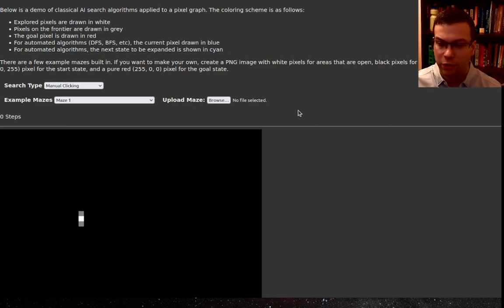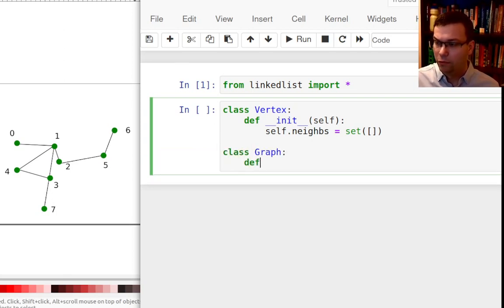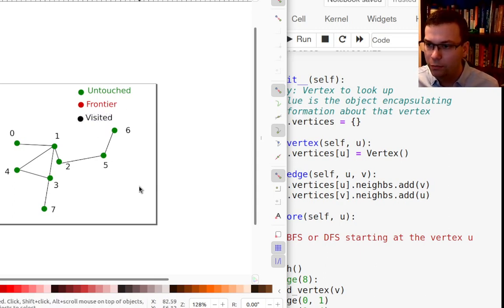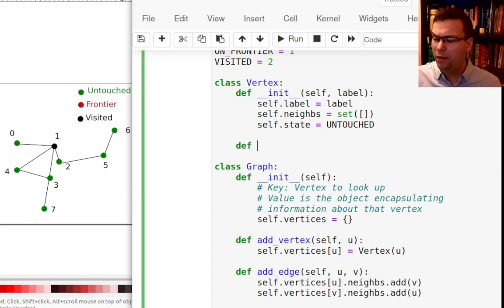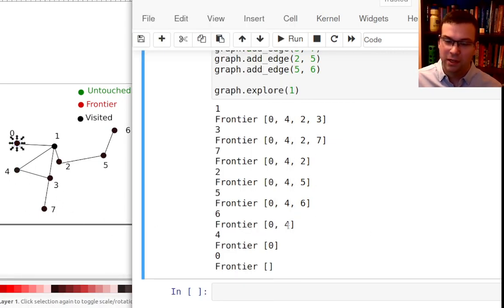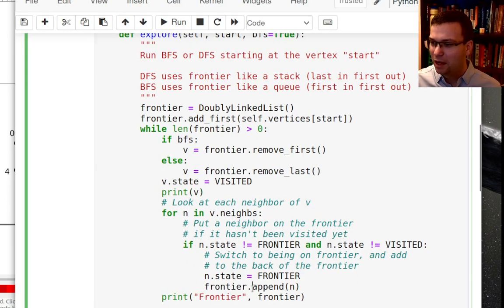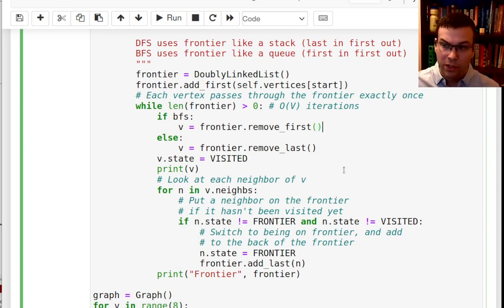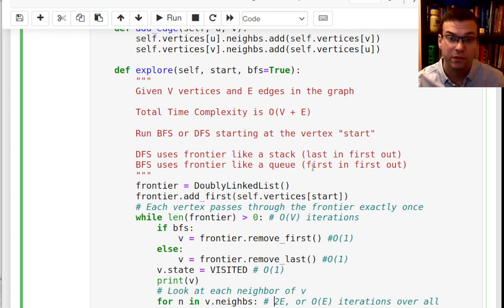CS 271: Breadth-First Search And Depth-First Search